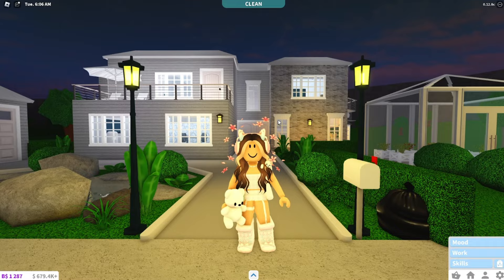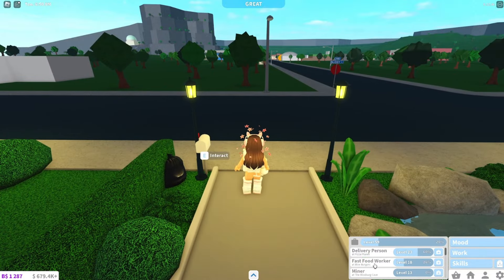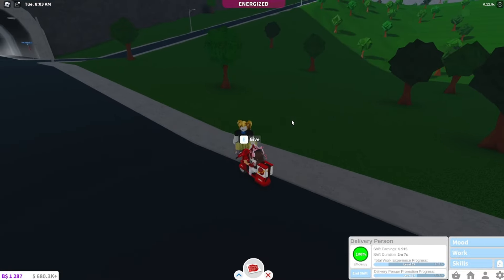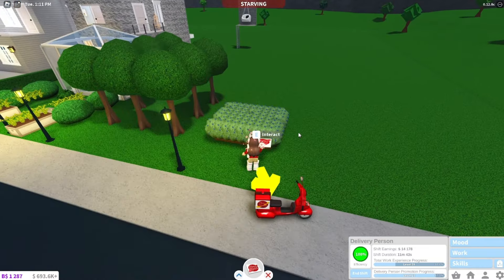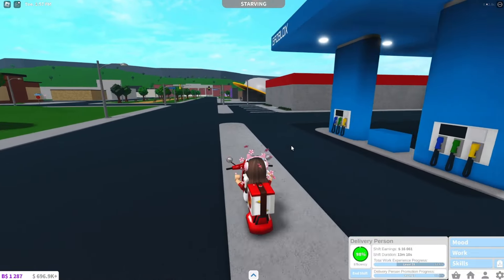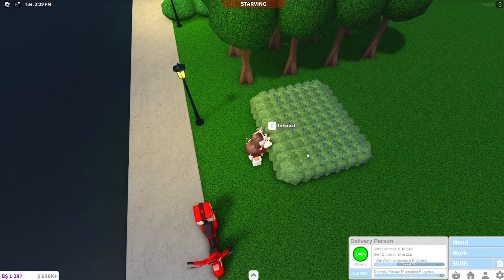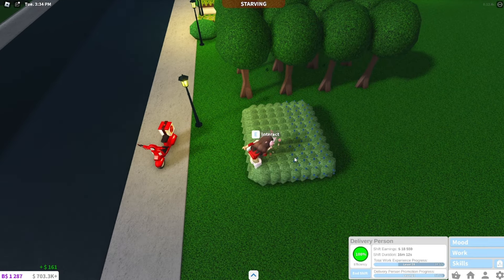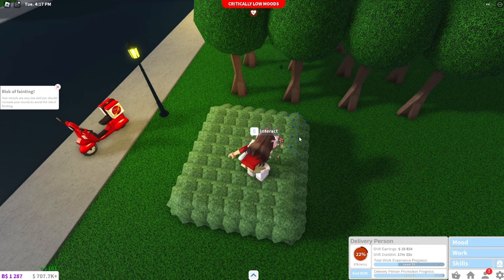HOW TO EARN QUICK MONEY IN BLOXBURG *MONEY HACK* (2024)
In this video, I show you the quickest and best way to earn money in Bloxburg!!!